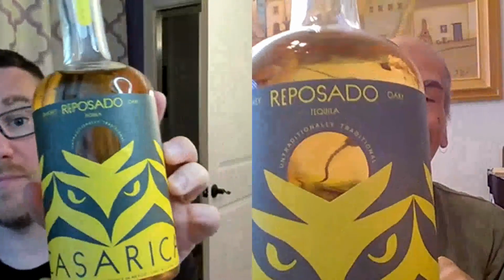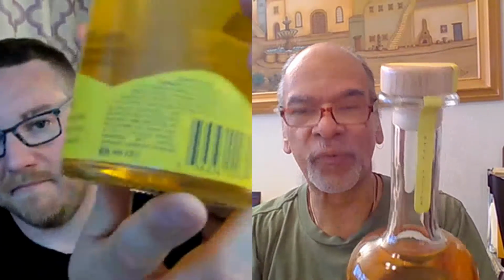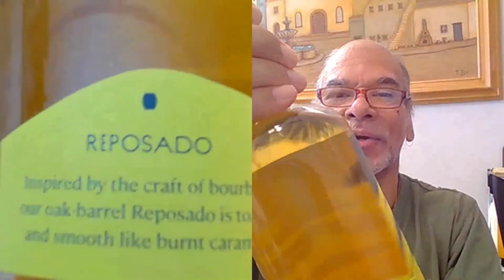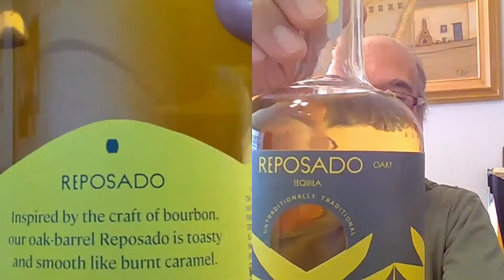Casa Rica Reposado Tequila Review